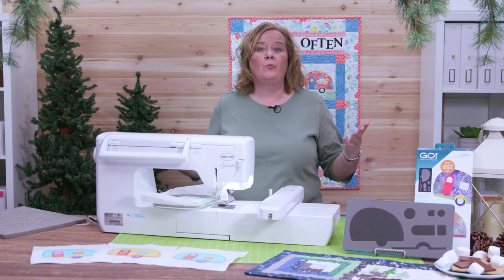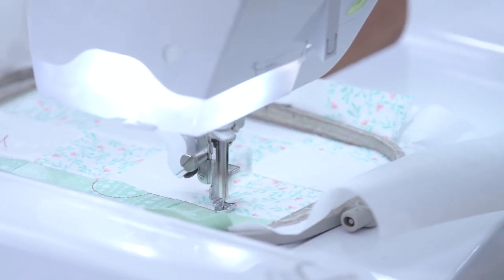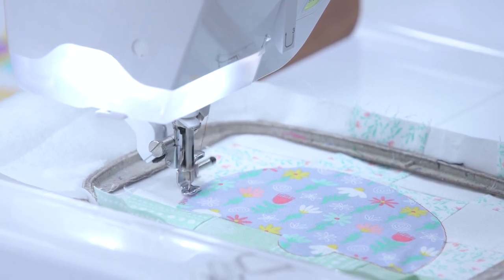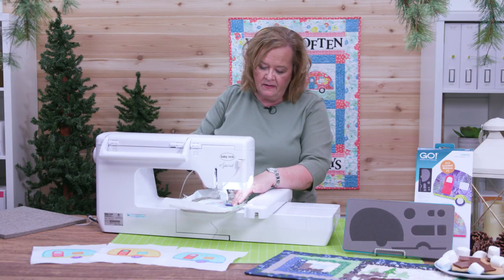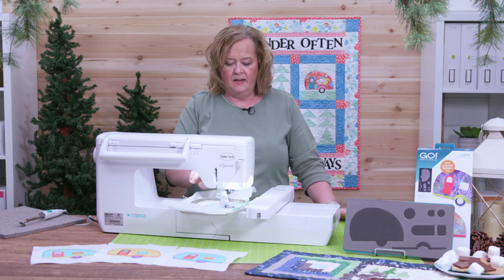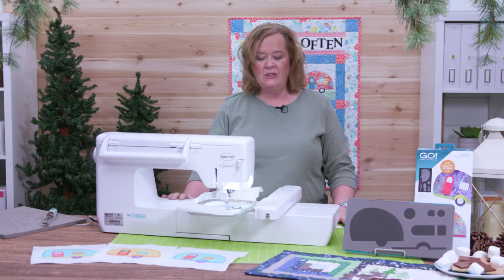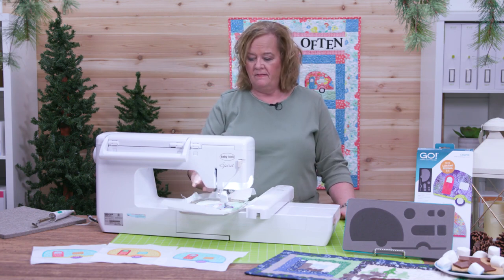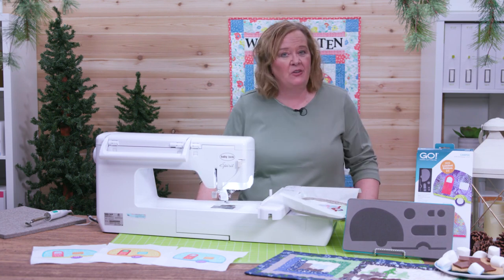AccuQuilt Embroidery Tutorial with the GO! Camper Die!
Learn how to easily embroider with the AccuQuitl GO! Camper Die! Purchase this limited-edition GO! Download the FREE GO! Camper Embroidery Designs featured in this video
Products Featured in this Video
FREE GO! Camper Embroidery Designs
FREE GO! Wander Wall Hanging Pattern